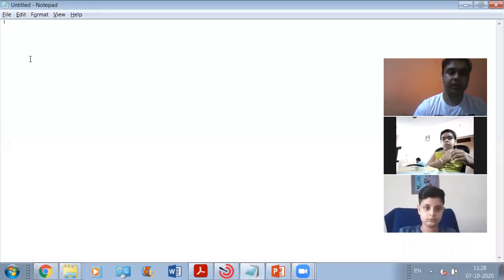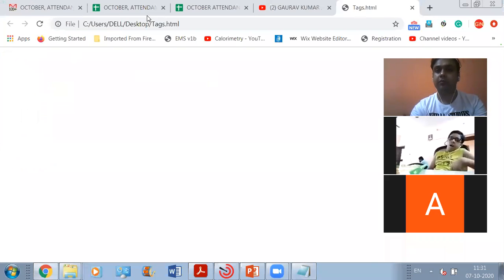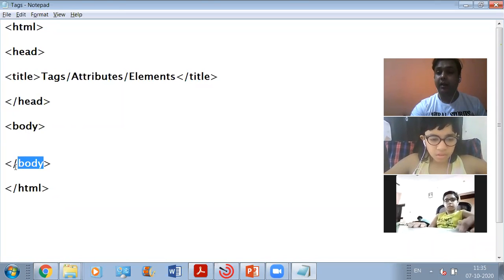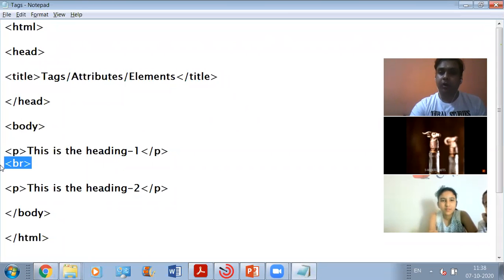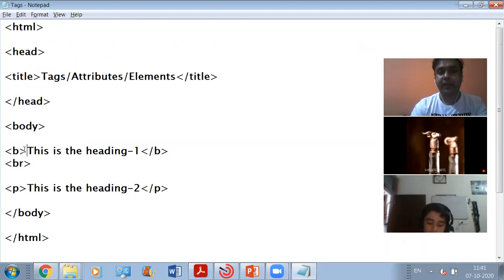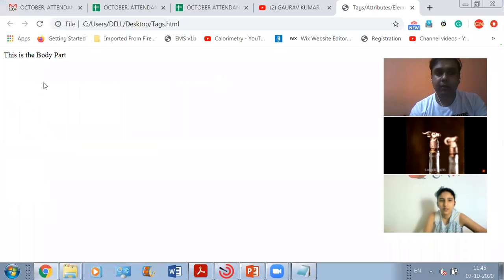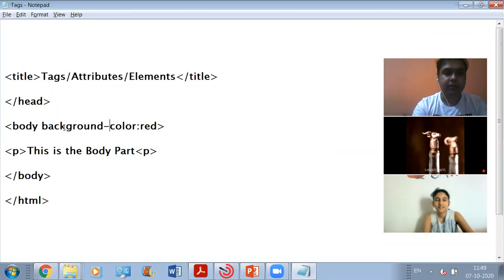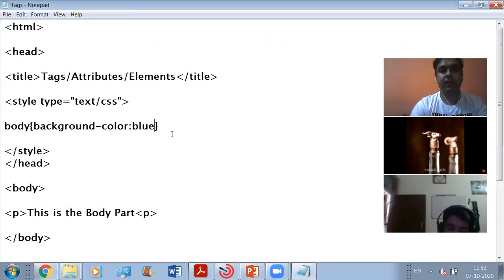Grade 7 | Chapter-9 | Tags, Attributes and Elements| Part-2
In this lecture HTML tags, Attributes and Elements were explained in brief.